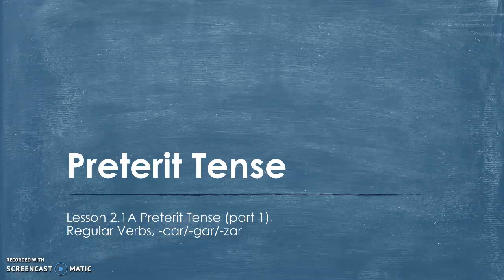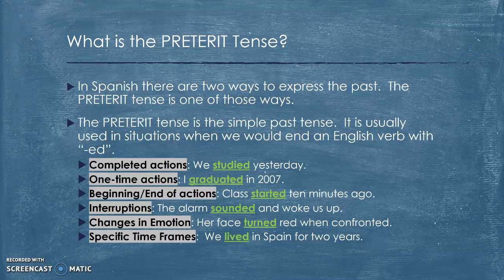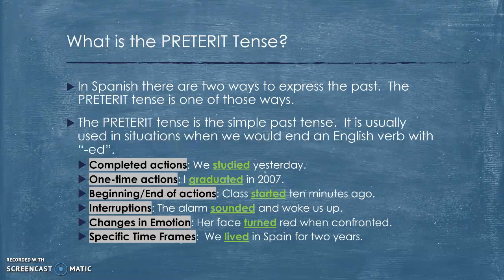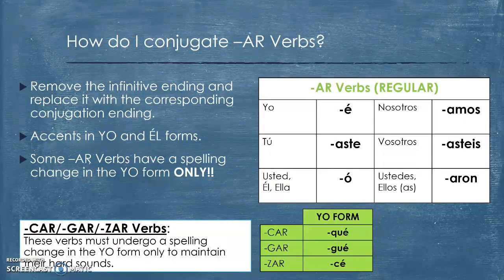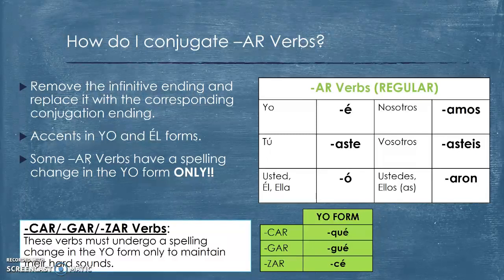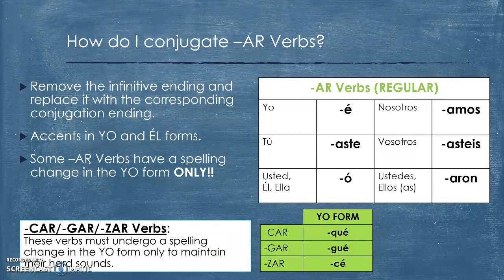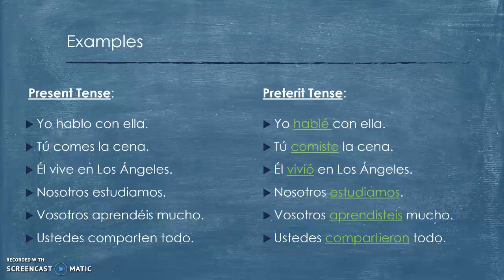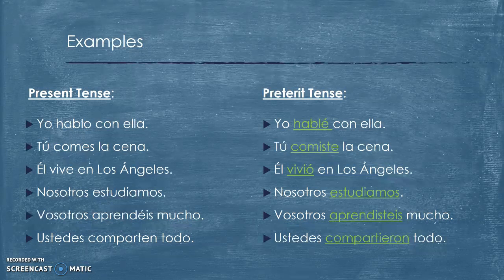Sp 2 Lesson 2.1A Preterit 1